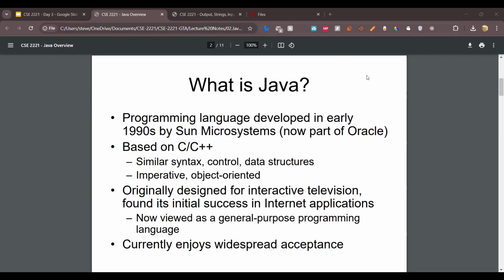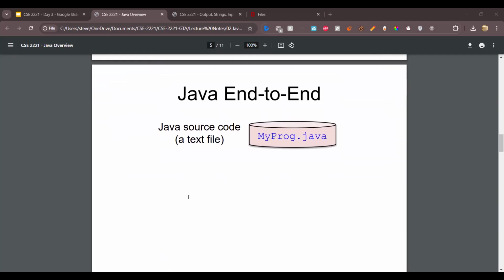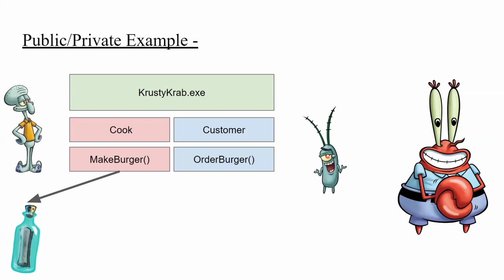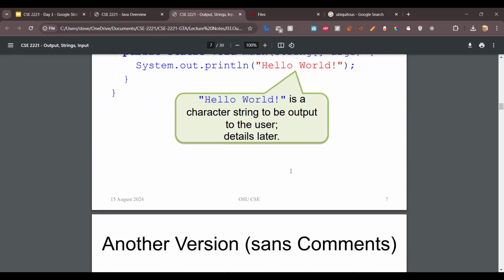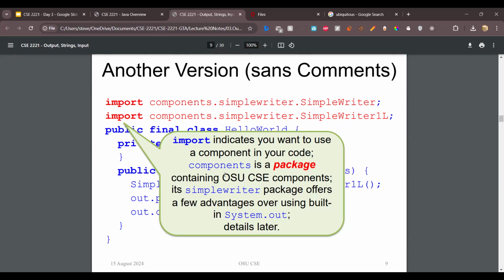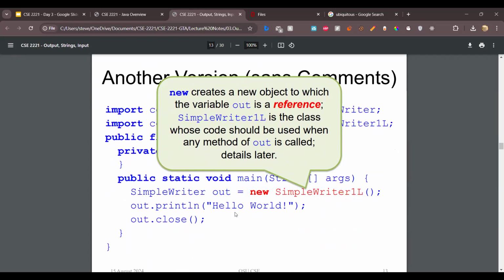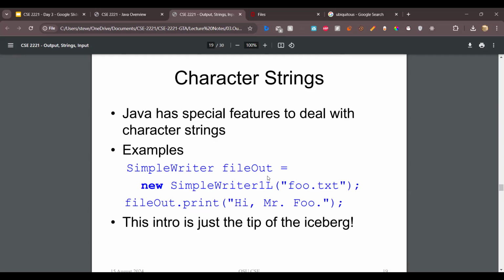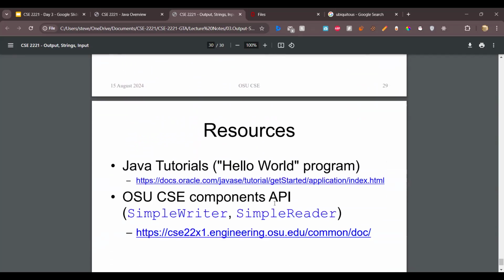(1-9-2025) - Java Overview: Compiler and Virtual Machine, Output, Strings, Input